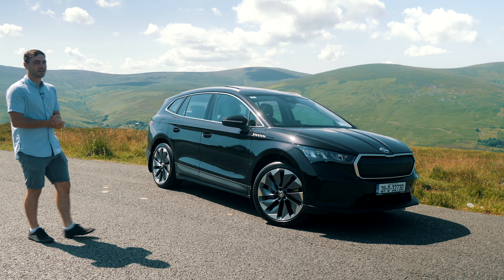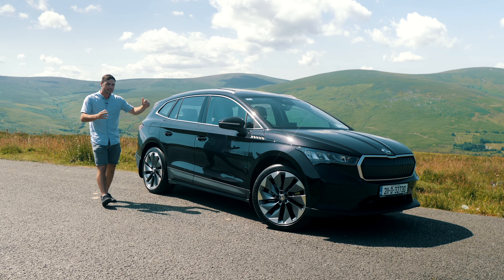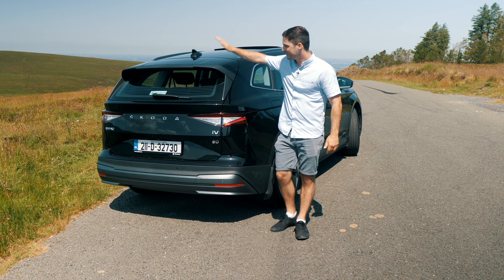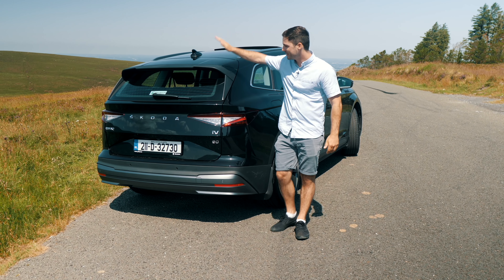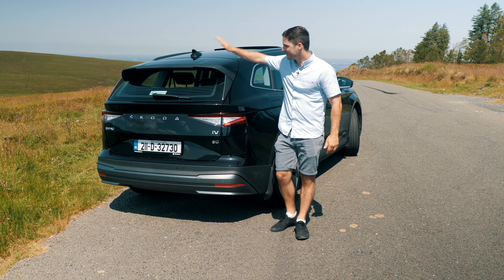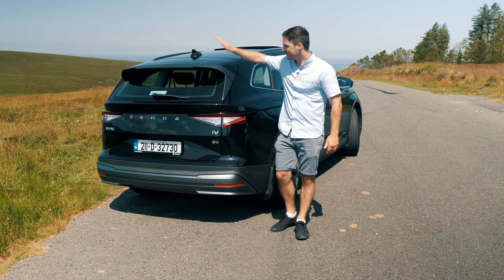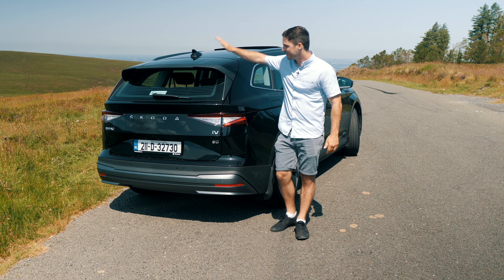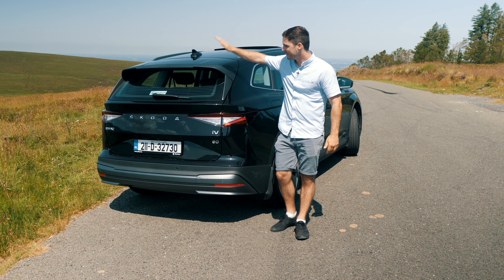Škoda Enyaq Electric Family Car | In-Depth Review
This week on the DoneDeal YouTube channel we're test driving a very special EV. It's the all-new Škoda Enyaq! Built on the same platform as the Volkswagen ID.4, the Enyaq has a huge amount to offer. It has plenty of storage, boot, and rear passenger space, the infotainment tech is quite impressive too.

Overall it's a very impressive car, whether it's an entry level version you go for which will cost just over €37,000, if if you want to spec it into the high 40s, you'll be delighted with the car.